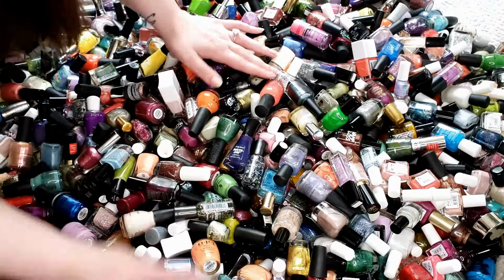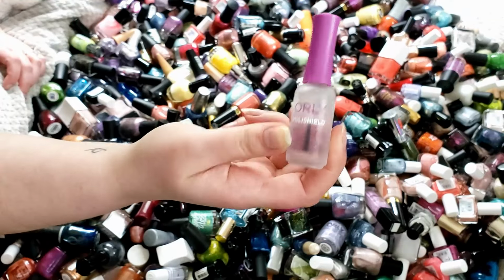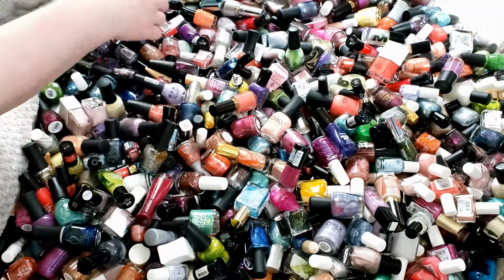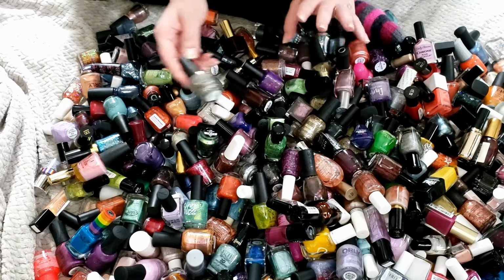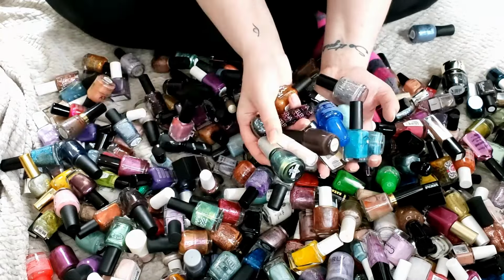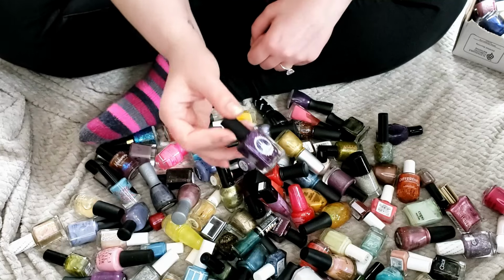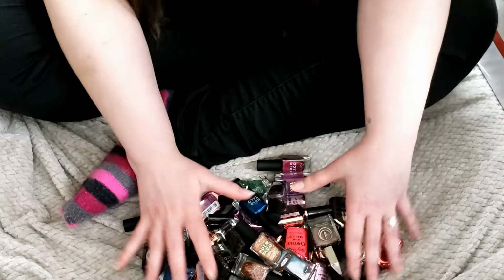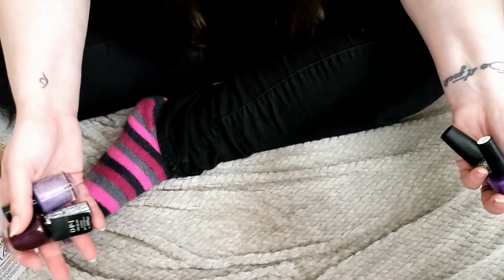Destash Diaries Episode #14: The Purgatory Box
I don't even want to know how many polishes this is.

00:00 Intro/Reflection
07:43 Declutter Starts
19:22 End Results

My Etsy

Mediocre Manis
56655 Grand River Ave

*Command Hooks (Small): http  s://amzn.to/3FbiS7r